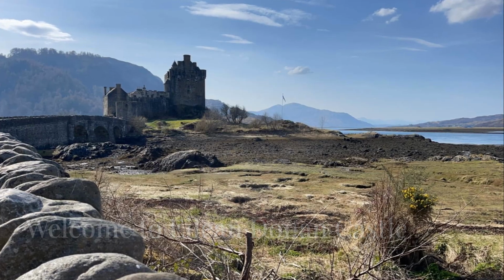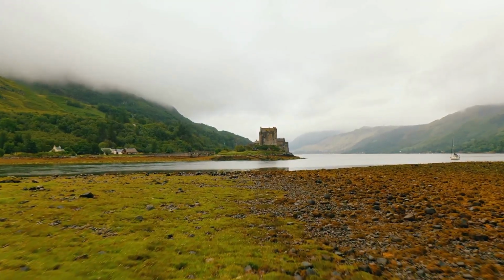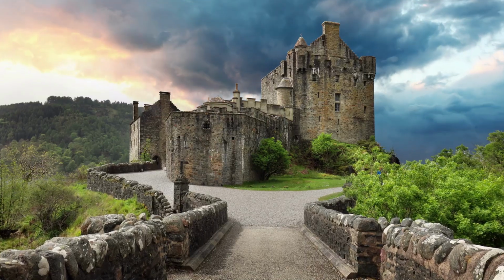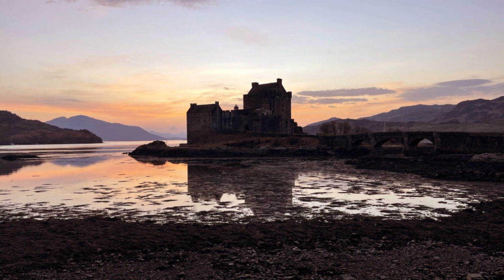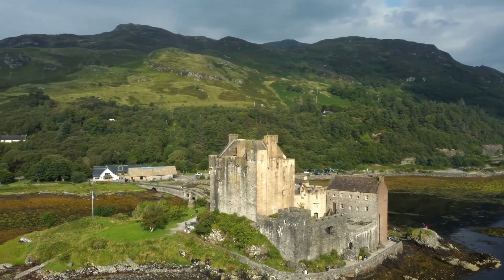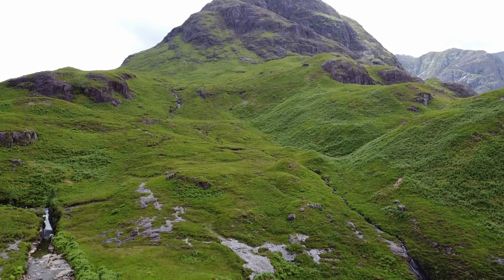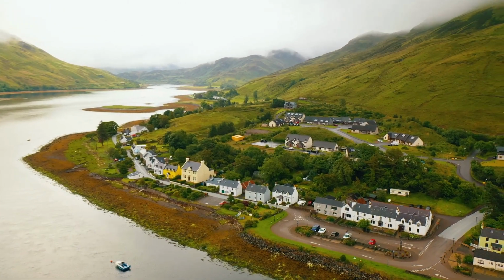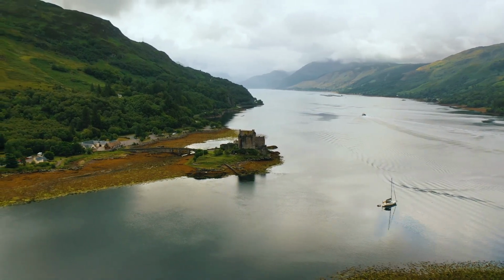Eilean Donan Castle, Dornie, Scotland - Ramble with Gamble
Step into the heart of Scotland's history with Ramble with Gamble as we explore the stunning Eilean Donan Castle in Dornie! Situated at the meeting point of three lochs, this iconic castle is surrounded by breathtaking scenery and steeped in centuries of history.

In this video, we delve into the fascinating stories of Eilean Donan—from its origins as a 13th-century stronghold to its dramatic role in Jacobite uprisings and its meticulous restoration in the 20th century. Along the way, you'll experience the magical atmosphere of this legendary site, uncover secrets of its past, and see why it's a must-visit destination in the Scottish Highlands.

Join me on this incredible journey through history, beauty, and culture.